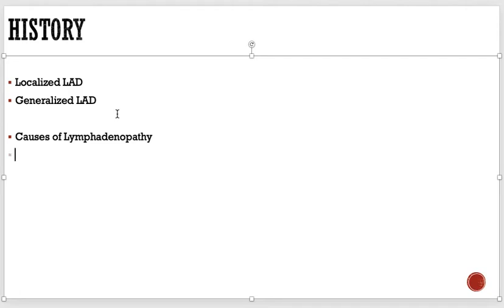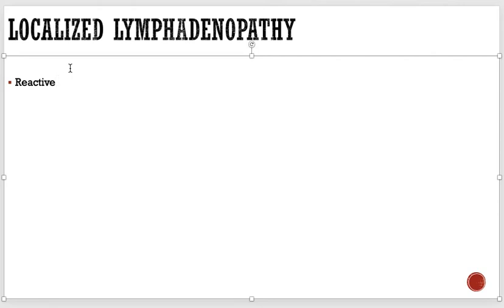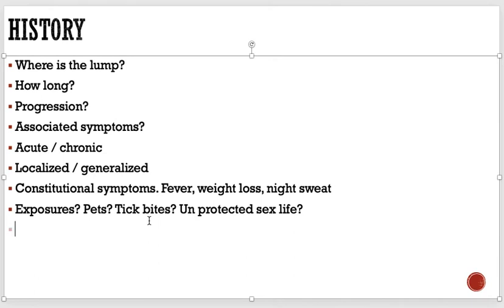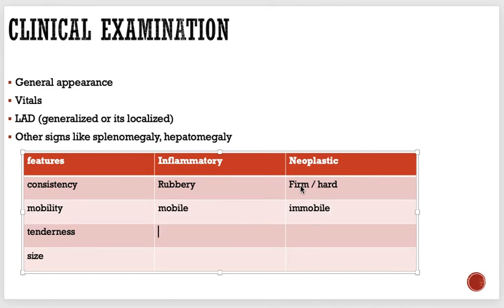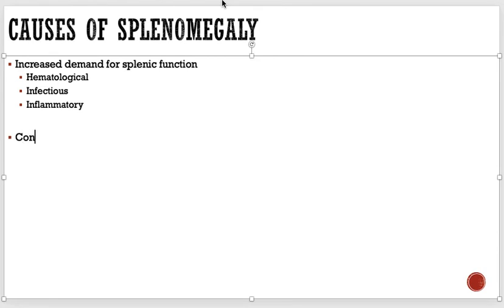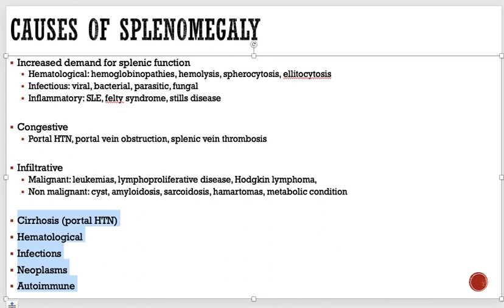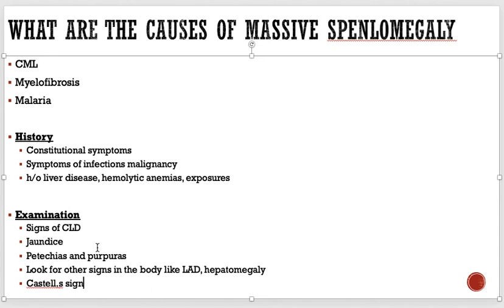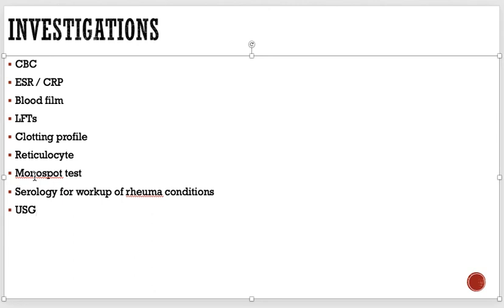Approach to splenomegaly and lymphadenopathy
Online lecture about Approach to splenomegaly and lymphadenopathy in this part. Video is done on power point. I am not professional in editing and not using any special equipment to record. so excuse please.…